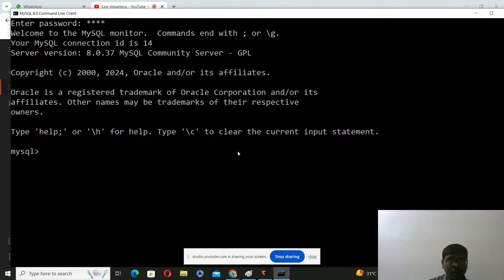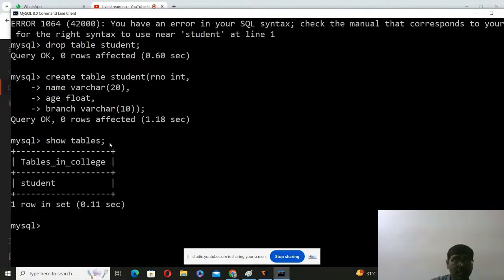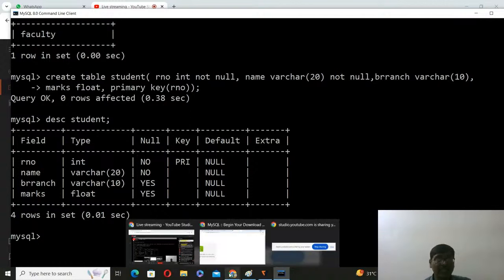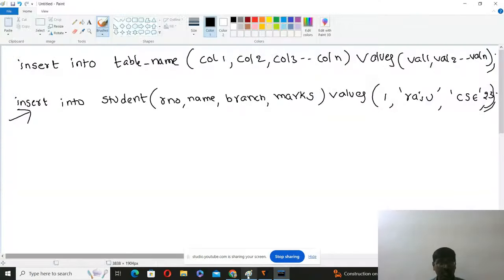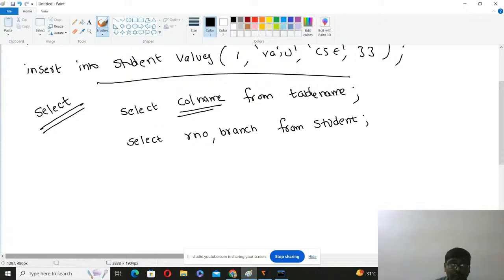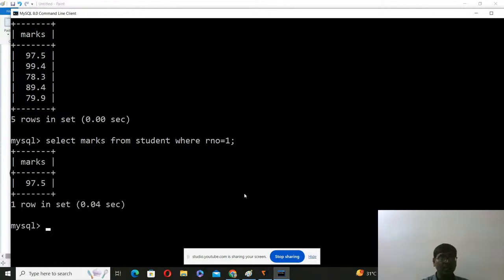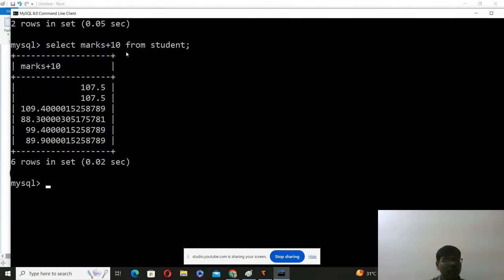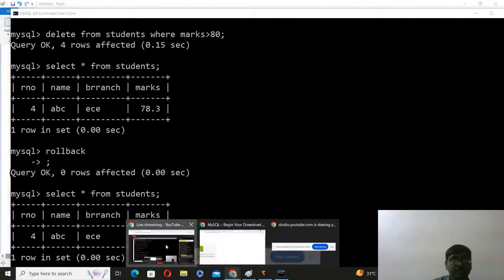Day3 Learn MY SQL for Free| Complete SQL Tutorial for Beginners 2024 (Free Course)